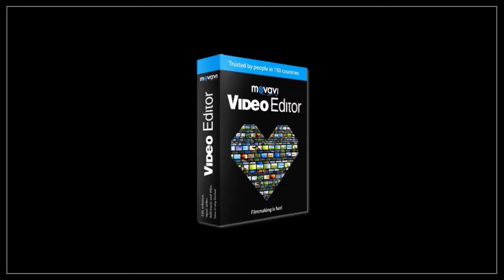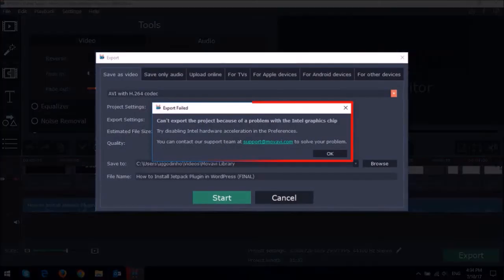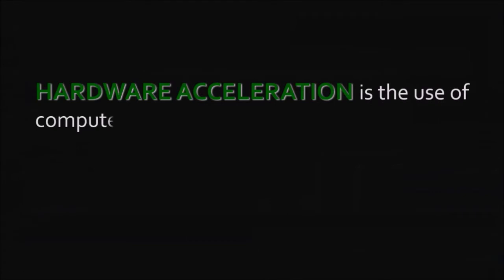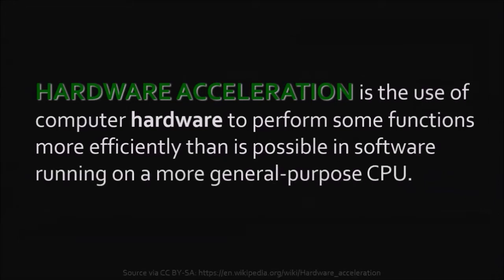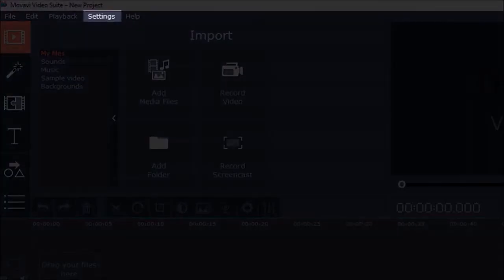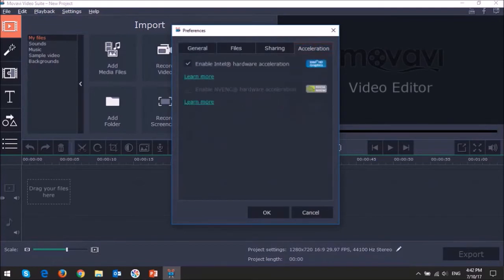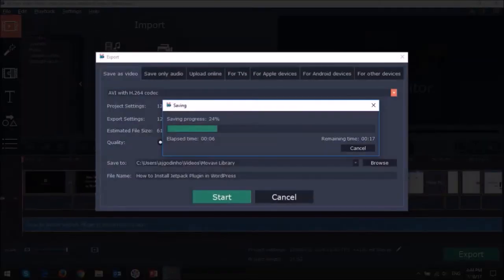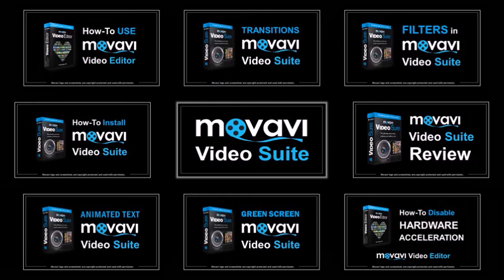How to Disable Hardware Acceleration in Movavi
In this tutorial, you will learn How to Disable Hardware Acceleration in Movavi Video Editor. When trying to export my Movavi video project to an AVI format video, I encountered an “Export Failed” error indicating that I may need to disable hardware acceleration.

In order to do so, you have to open the Movavi Video Editor and go to the SETTINGS (in the Menu) and then choose PREFERENCES. In the Preferences dialog box, go to the ACCELERATION tab. There it will display your graphics drivers. Accordingly, uncheck the box corresponding to your driver that is enabled and that should fix the “Export Failed” error.

If you’d like to use Movavi Video Editor, you can download a free version from the link below, however, bear in mind that it is limited in terms of functionality and features.

To learn more about Movavi Video Apps and how to use them, check my video tutorials (see link below).

- Get Movavi Video Suite 2022 Lifetime Deal ($49 One-Time) for a limited time

CREDITS: Movavi logo and screenshots are copyright protected used with permission | Any images, graphics, video clips used in this video belong to Anthony Godinho or are licensed for commercial purposes and used with permission | Microsoft, Windows, and the Windows logo are trademarks, or registered trademarks of Microsoft Corporation in the United States and/or other countries | Video Created Using BSR Screen Recorder 6.0 (commercial use rights) | Other names may be trademarks of their respective owners | Video Produced by Anthony Godinho, Internet Marketer, YouTube Partner & Blogger

Song: By The Pool by Jingle Punks